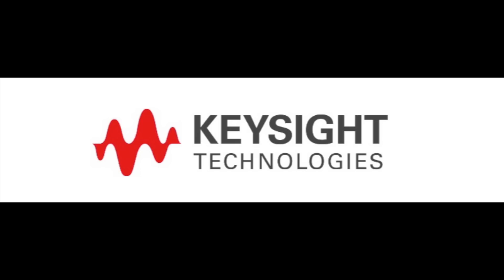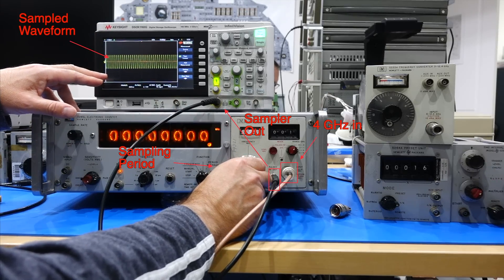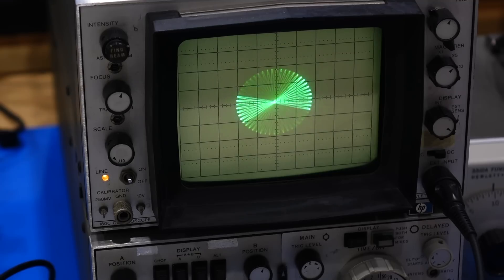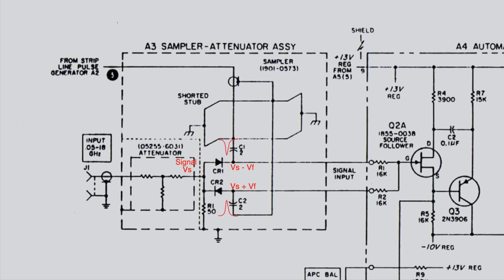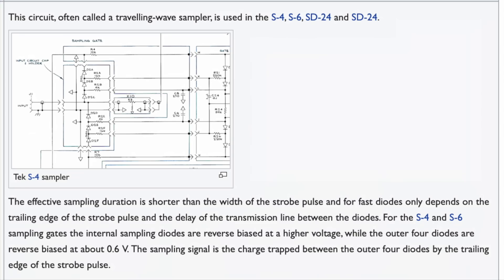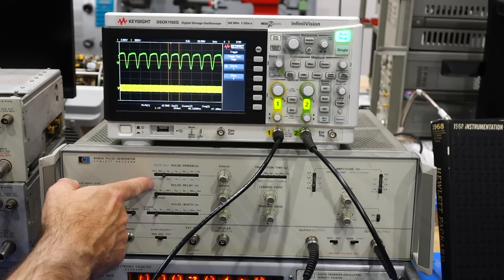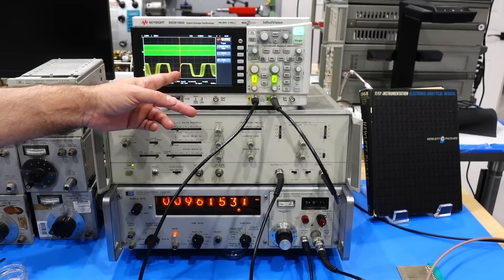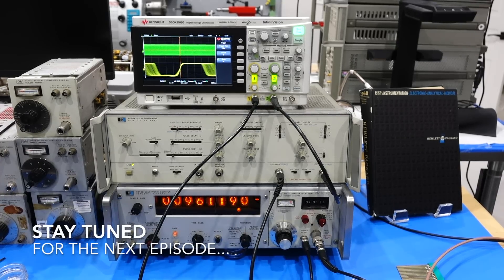Diode Sampler Magic (How Sampling Scopes Work)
The HP plugin we just repaired has a magic RF circuit in it: a diode sampler that goes up to 18 GHz. It is well worth playing a little more with it, and understanding how this extraordinary circuit, which is still relevant today, actually works.